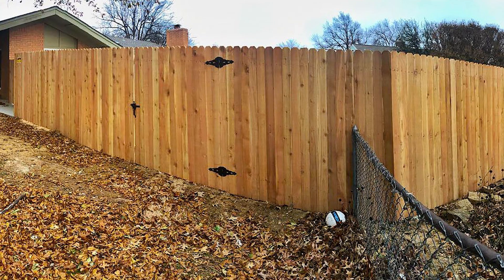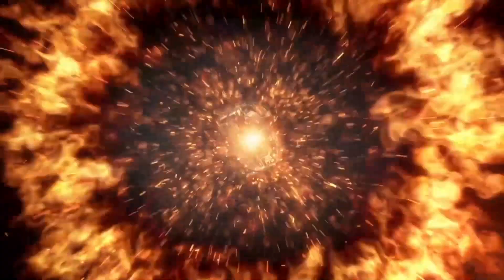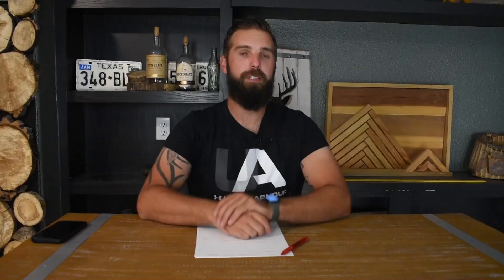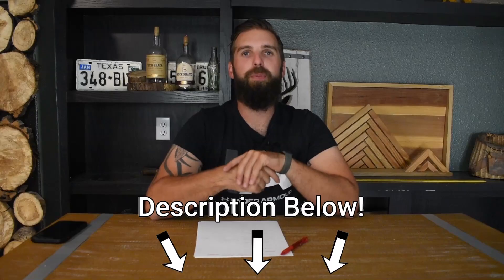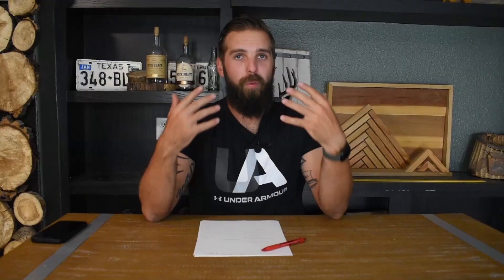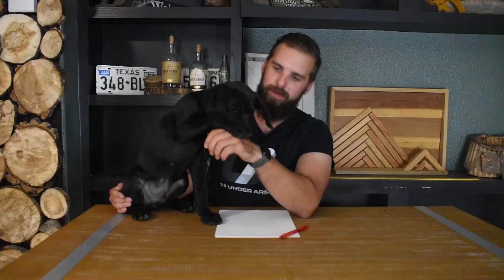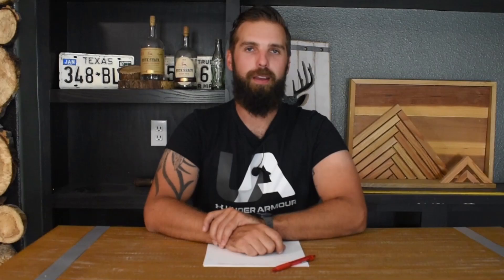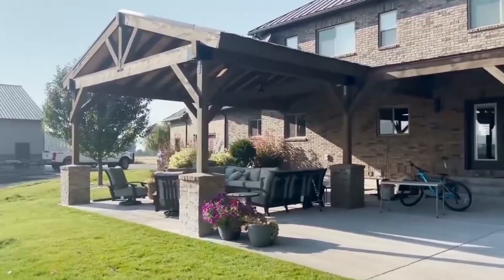Top 7 Carpentry Jobs That Make BIG Money in 2022!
I've done a lot of projects and made big money in the last few years with these top 7 carpentry jobs. These are projects that carpenters can do and make big money in 2022.